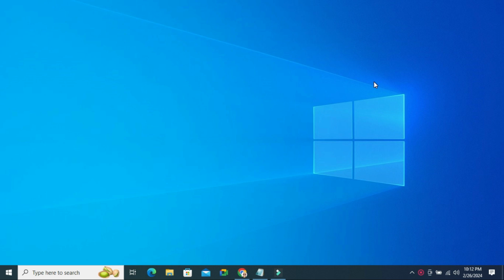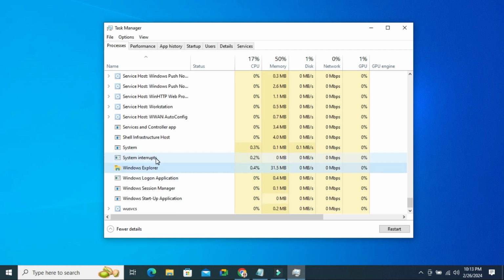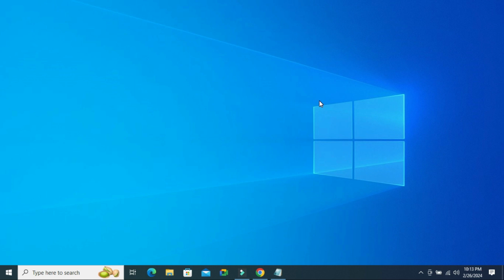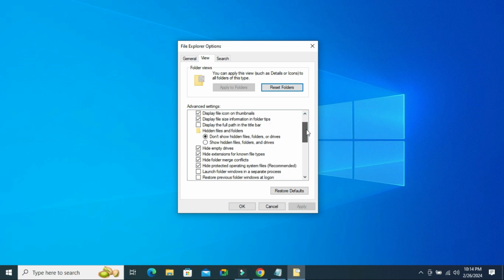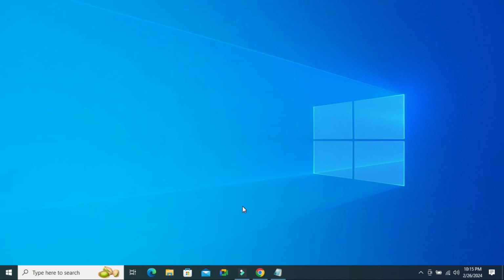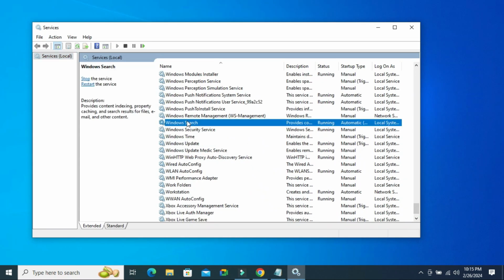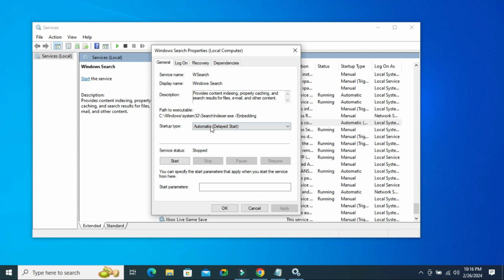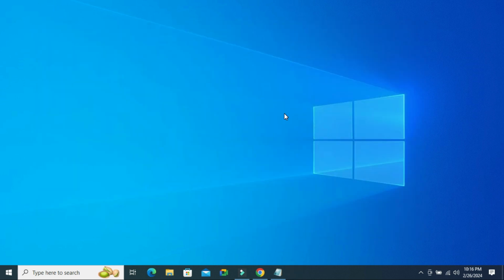File Explorer Search Not Working Windows 10 | File Explorer Search Box Not Returning Any Results